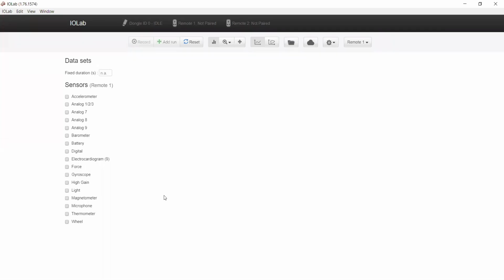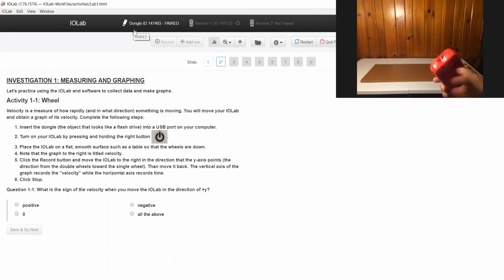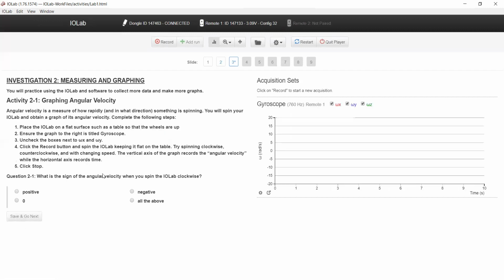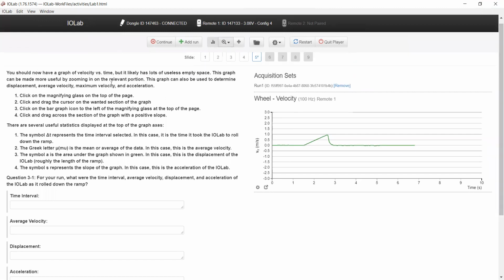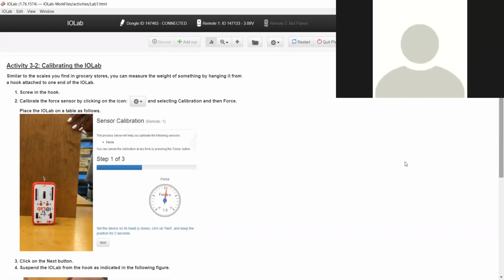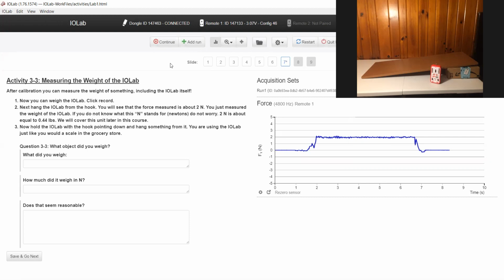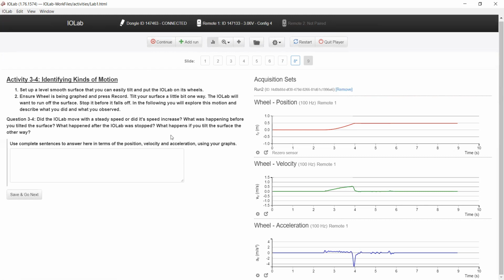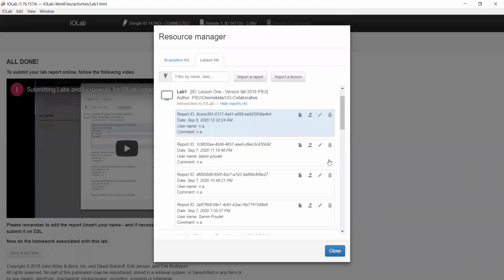LAB 1: INTRODUCTION TO IOLAB AND SOFTWARE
This instructional video is based on Lab 1 of  Distance Learning RealTime Physics IOLab Mechanics active learning lab curriculum  developed at Portland State University and University of Oregon
We have used IOLab device during this lab and we can read about device in
# Video can be used as instruction while doing the lab but not to copy the answers directly.
# Link useful for the installation of software and lab activities